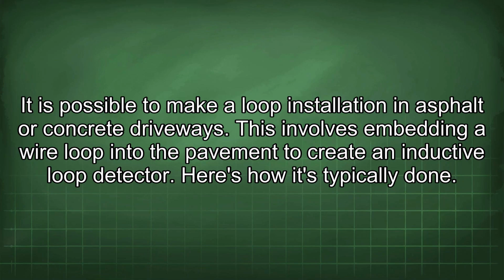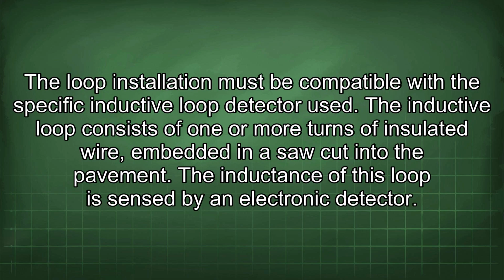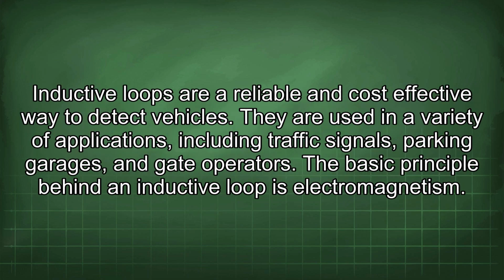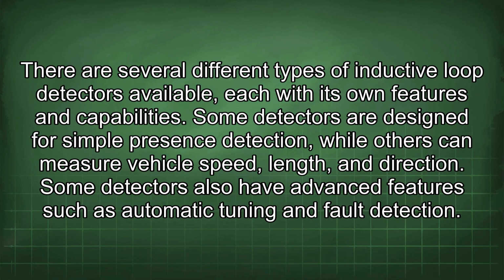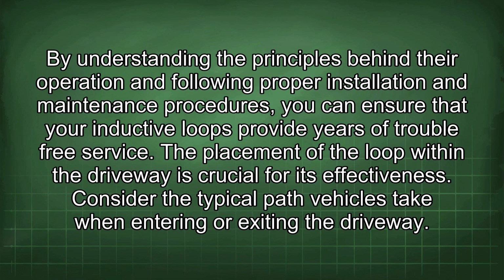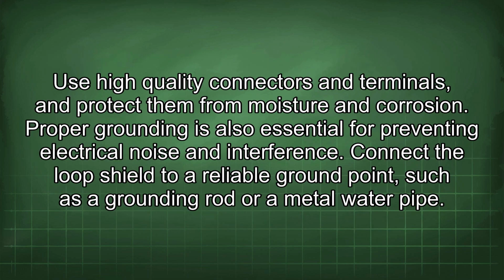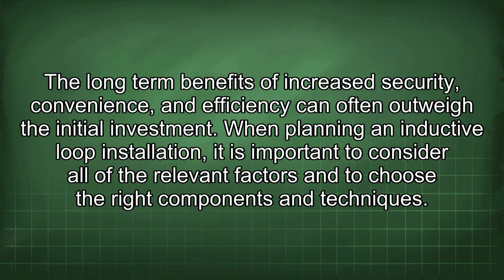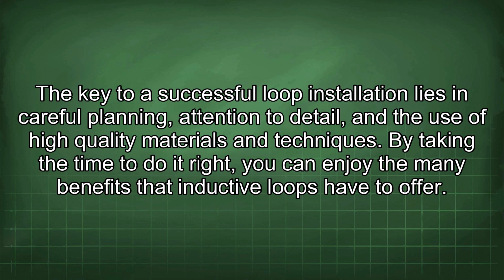Asphalt Concrete Driveway Loop Installation Guide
Learn how to install an inductive loop detector in your driveway. This video covers materials, the step by step installation process, and benefits. It also explains considerations such as pavement type and loop size.